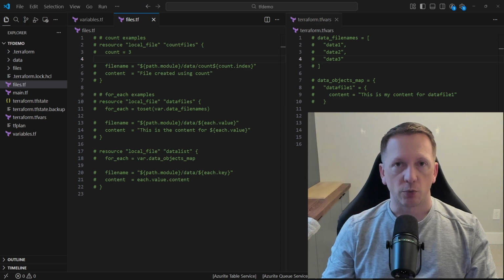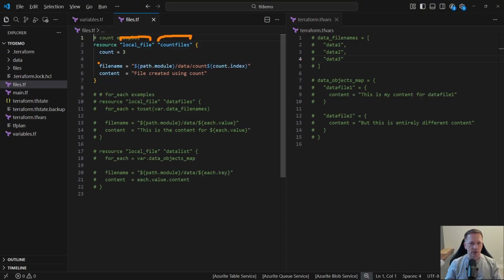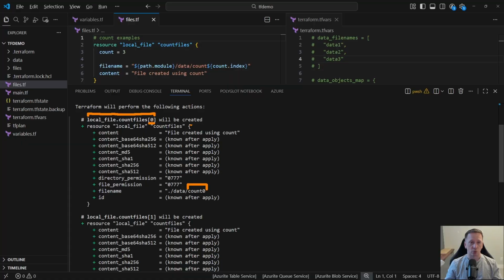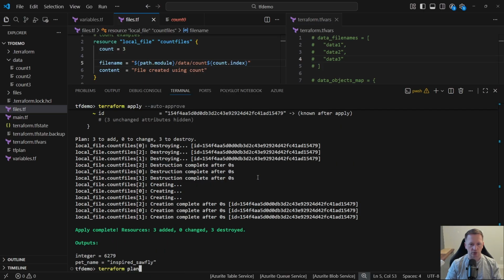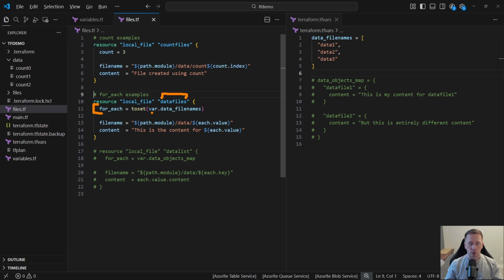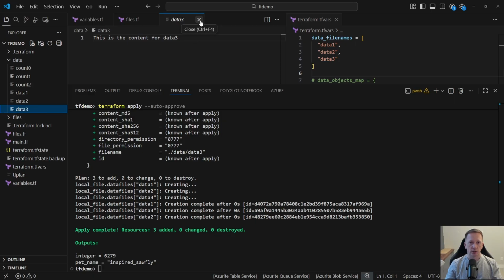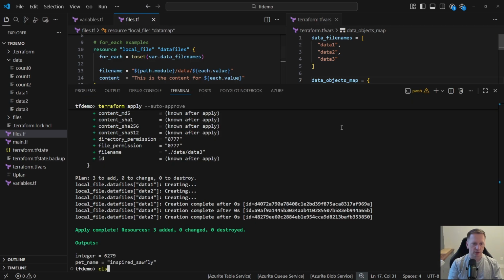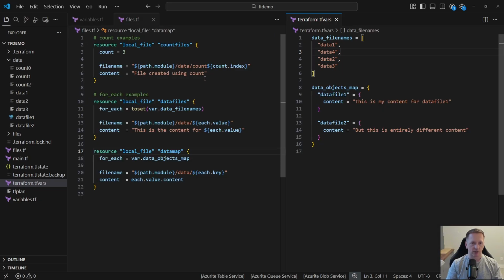Terraform for Beginners | Count and For_Each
🚫 DRY or Don't Repeat Yourself! 🚫 Learn how to use count and for_each in Terraform to create multiple resources with a single definition.

⏰ Chapters ⏰
00:00 Introduction
00:28 Code Set Up
01:33 Count
06:31 For Each on a List
10:23 For Each on a Map
13:07 Beware Index Issues
14:32 Summary